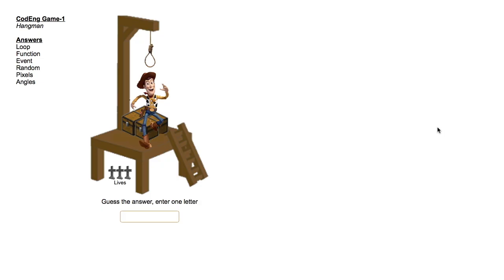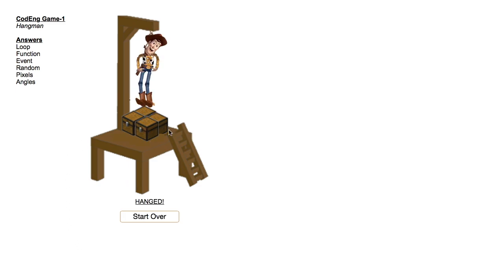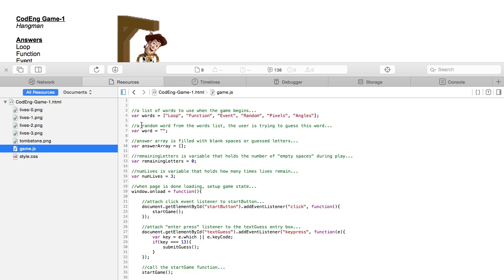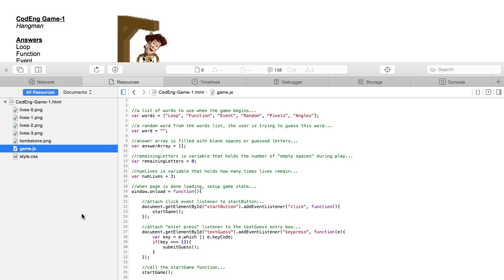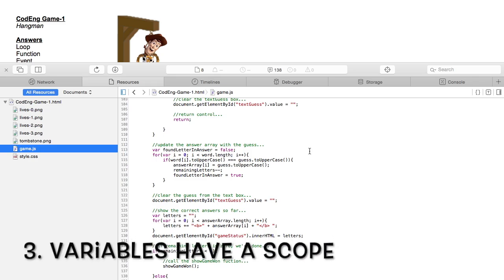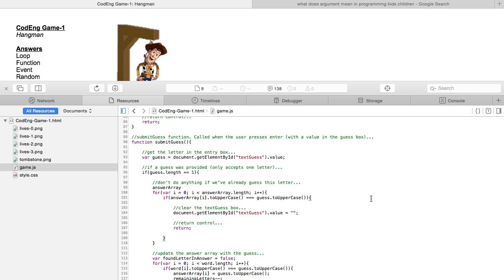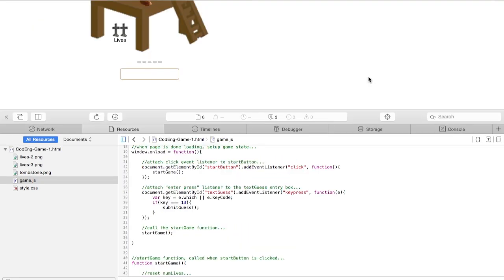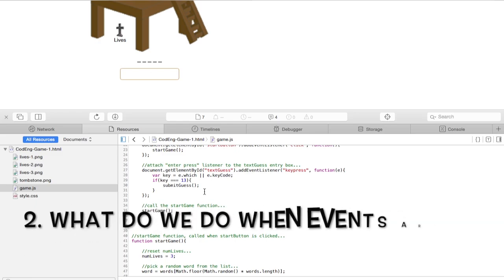Events, Functions & Variables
This tutorial covers three key concepts in programming: events, functions and variables and has been prepared for coders attending lessons at CodEng Varese. At CodEng, young coders between the ages of 7 and 17 are exposed to the basics of programming while giving them the opportunity to practise their English at the same time. You can follow CodEng on Facebook